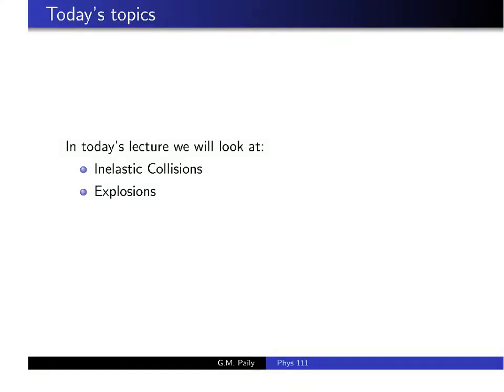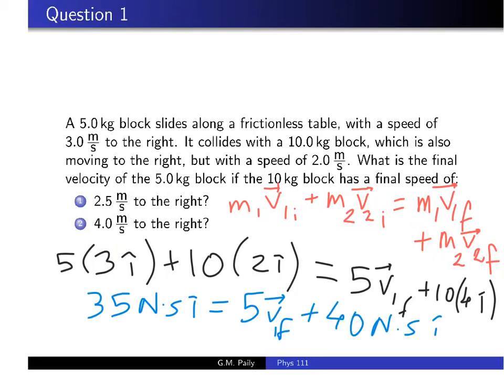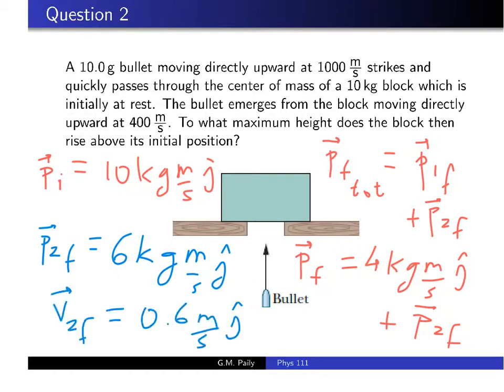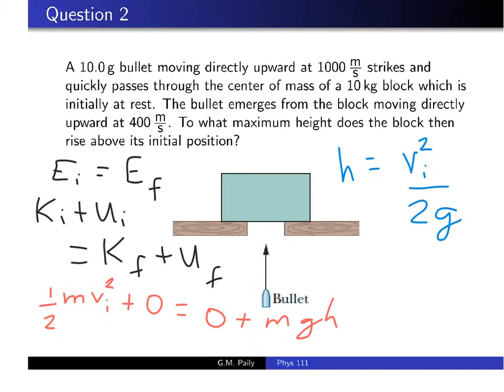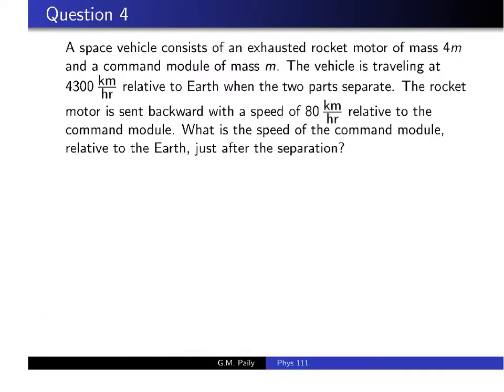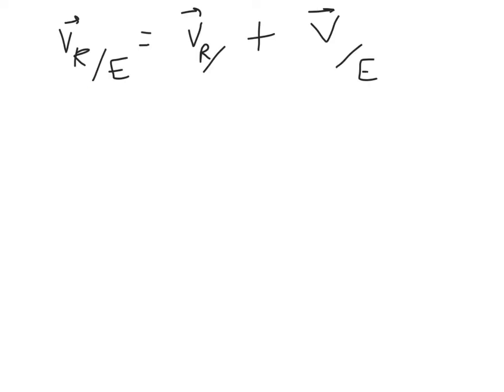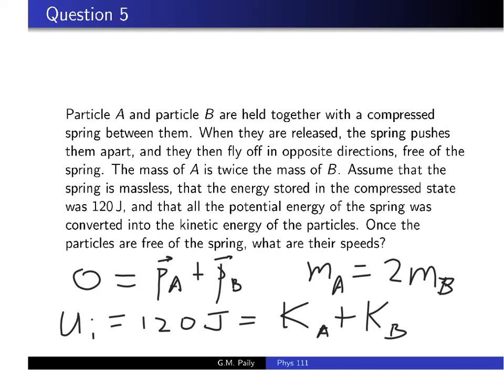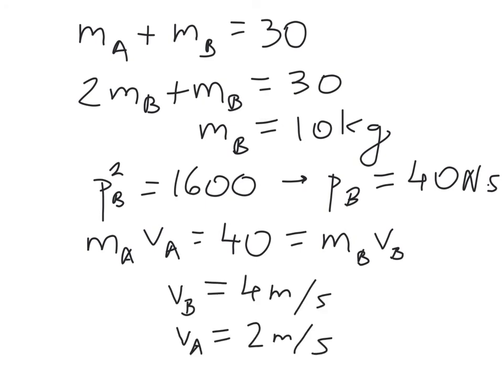Collisions 1 video